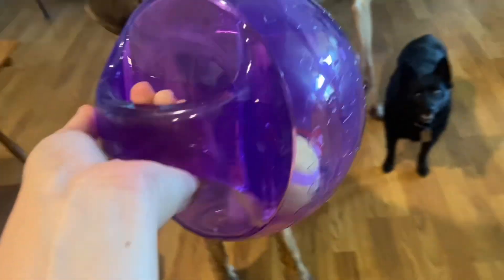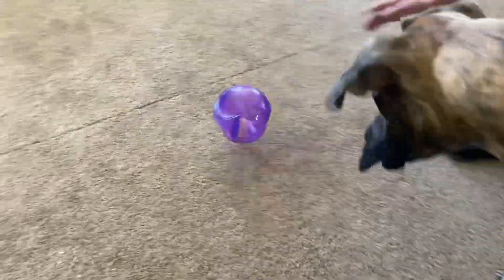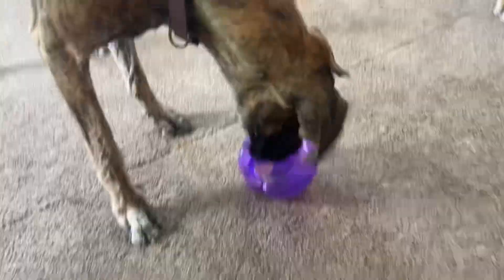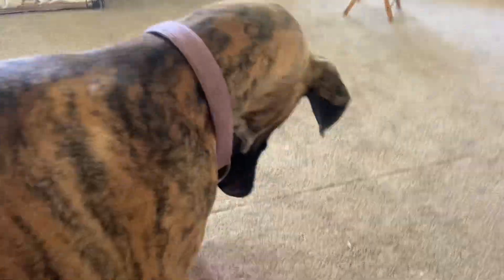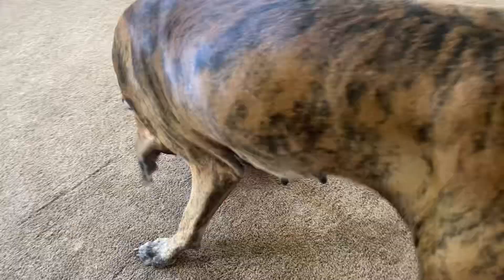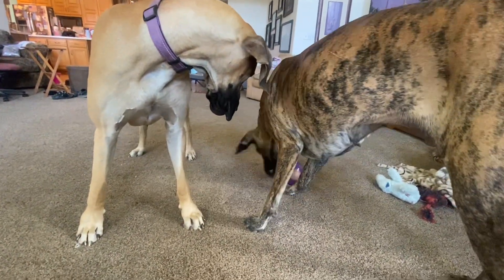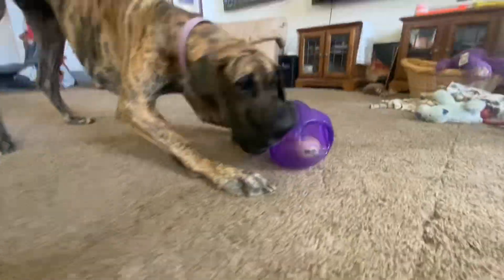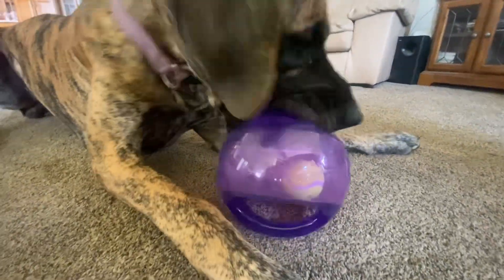KONG Jumbler Ball - Interactive Dog Toy for Dog & Puppy Playtime AMAZON REVIEW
💥 View Current Price ➡️ (Amazon)

Review of the KONG Jumbler Ball - Interactive Dog Toy for Dog & Puppy Playtime - Fetch Toy with Tennis Ball - Dog Supplies for Engaging Play - for Medium/Large Dogs